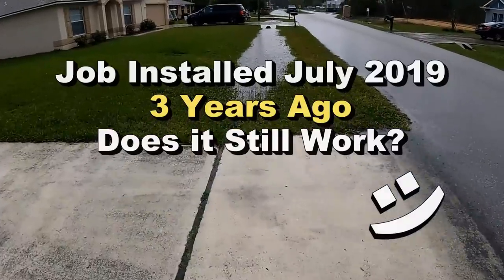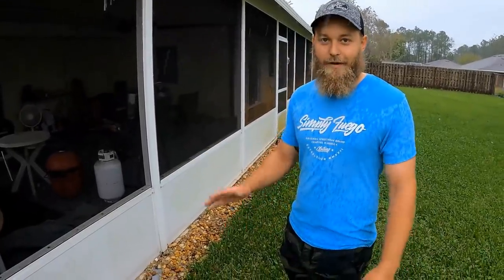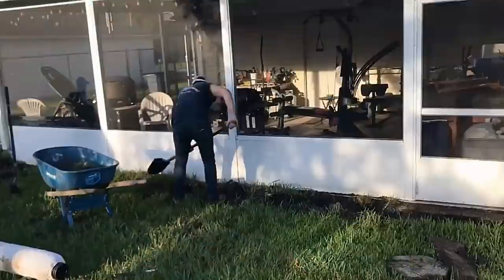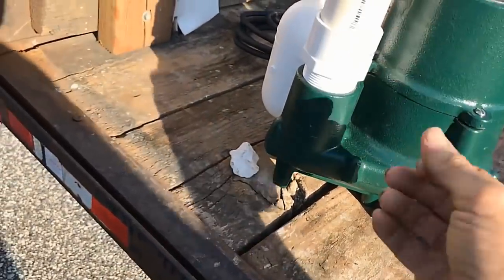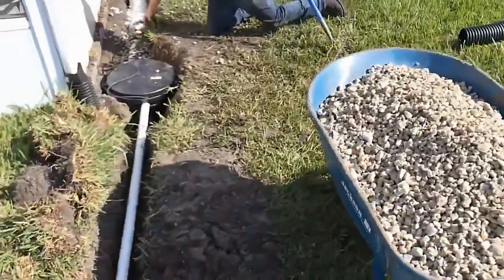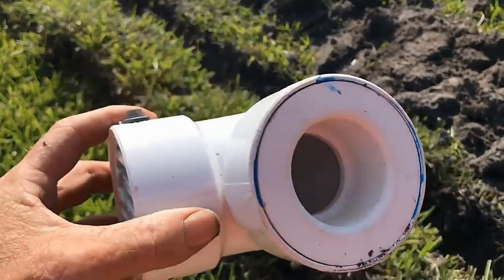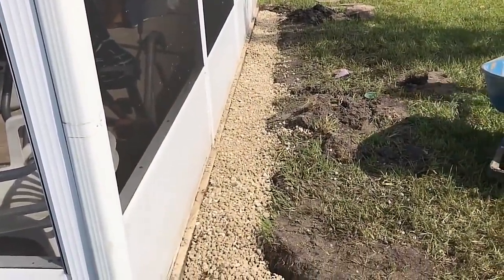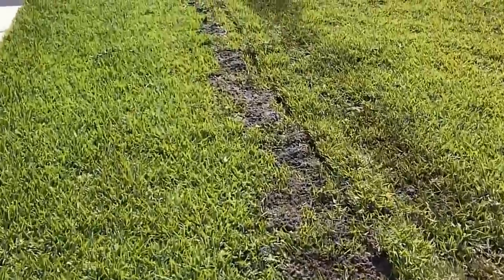3" Inch Rainfall in 20 Minutes - GUARANTEED - How Solve Water Problem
FrenchDrain is perforated Pipe Surround by Gravel - It Collects Subsurface Water CatchBasinis used to collect Surface water - The Pump sends the water from both systems out to the street.

YardDrain is made up of catch basins to collect Surface Water. The DownspoutDrain collects water from the roof. Together these pipes run out to the street and move damaging water away from the foundation.

LIVE HELP
Via - Zoom - Skype - Messenger - FaceTime
Worldwide Consultation
Schedule online

Main Office
Orlando Florida

Apple Drains
Drainage Contractors

LIVE HELP

Crawlspace waterproofing, footer tile, french drain, Apple Drains, Sump Pump, Core Foundation wall, Hammerdrill